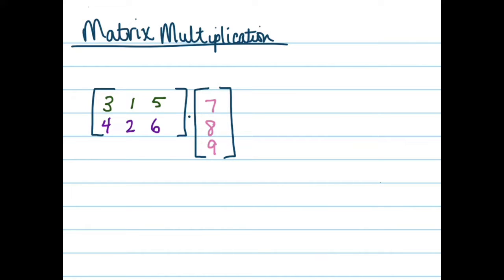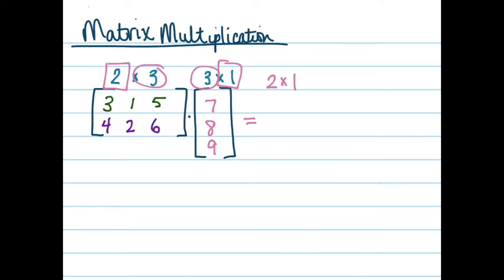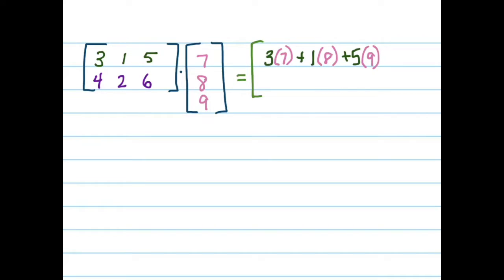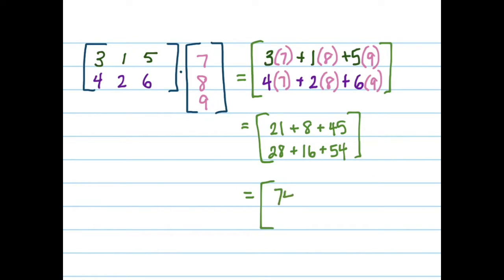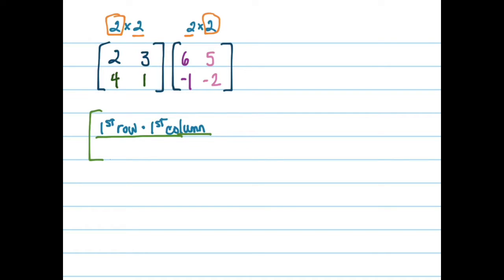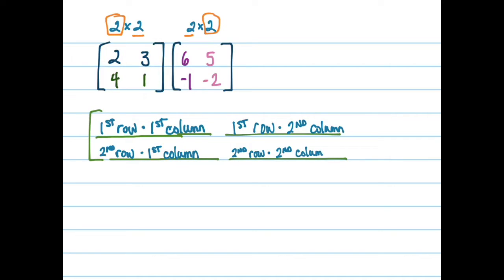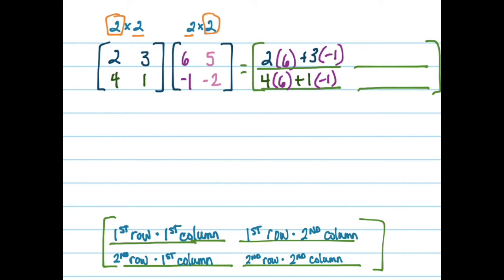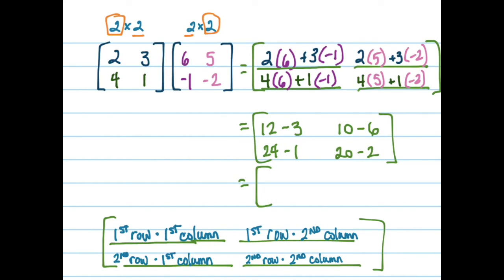Multiplying Matrices by Hand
This video gives step-by-step instructions for how to multiply matrices by hand. There are two examples given.